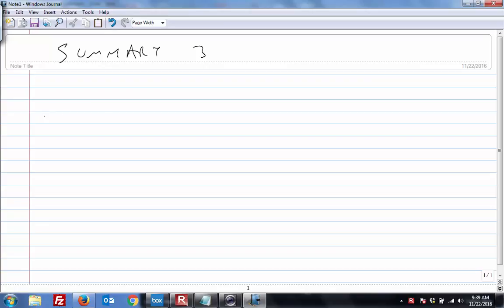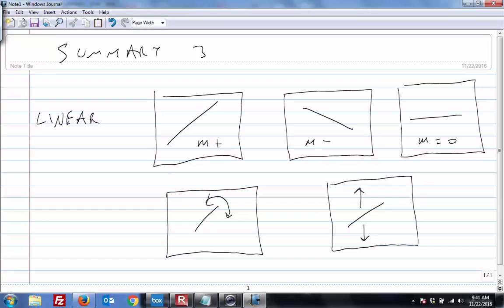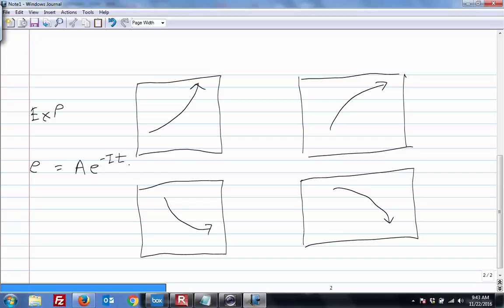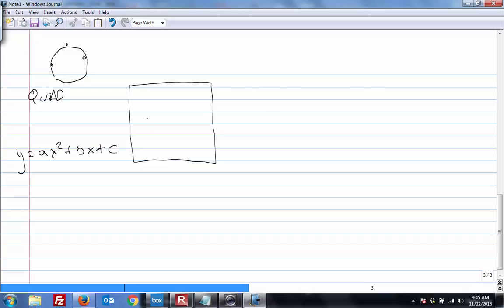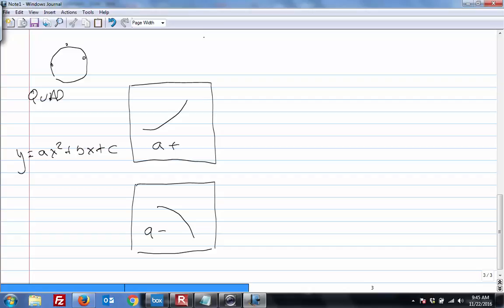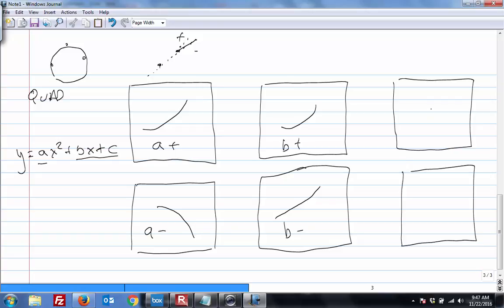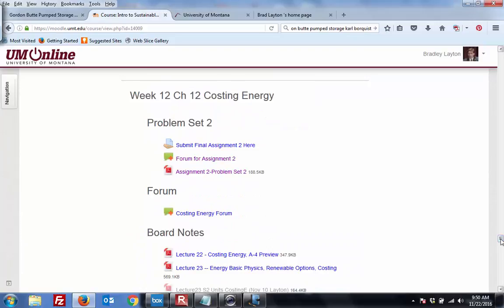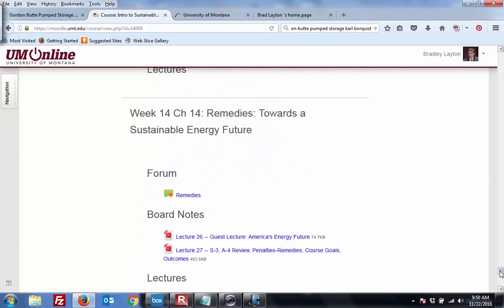NRGY_101_Lecture_2x_01_Everett_S3_Panel